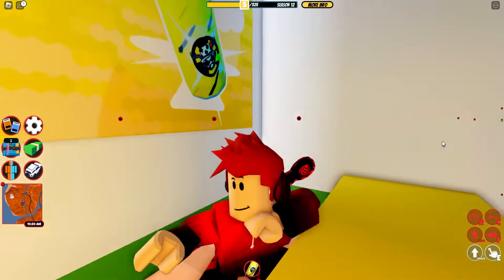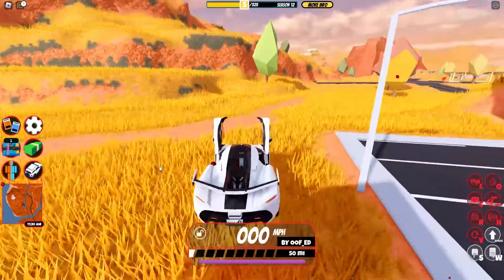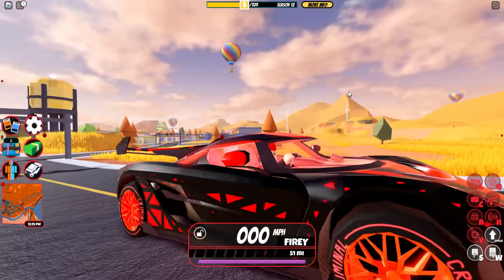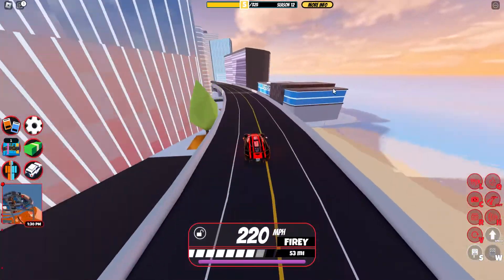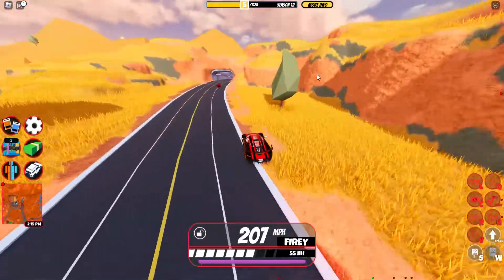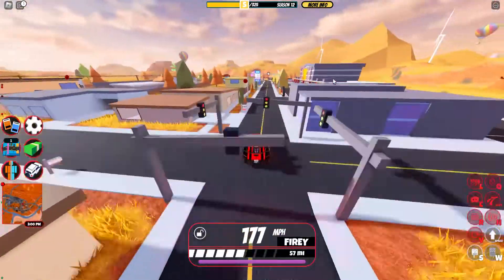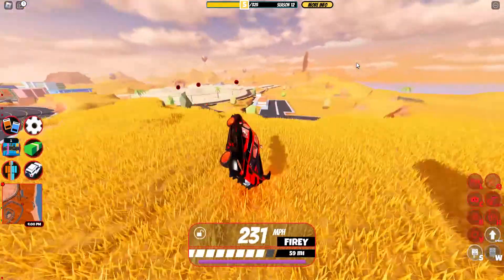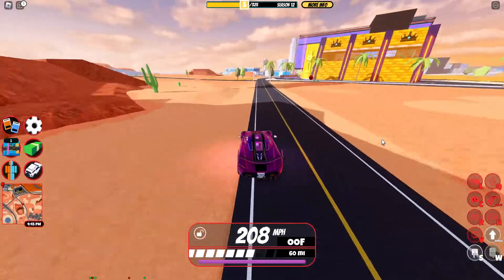Jailbreak JAVELIN Review! Unique base textures and top speeds!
Hope you guys enjoy! Comment if you want me to do other cars.